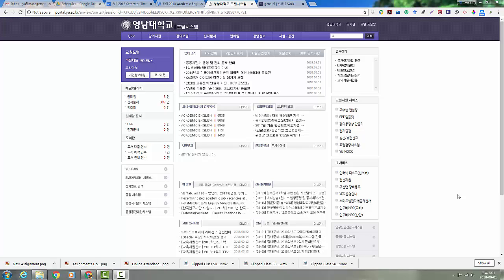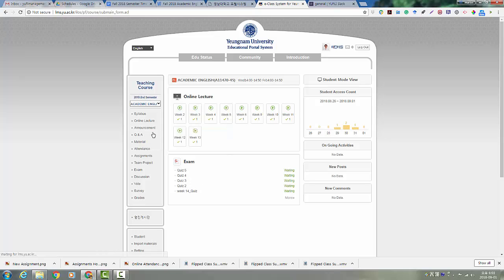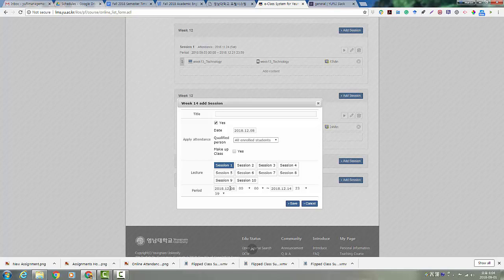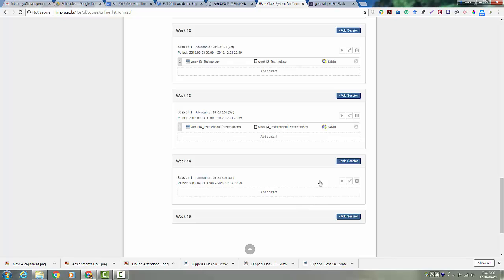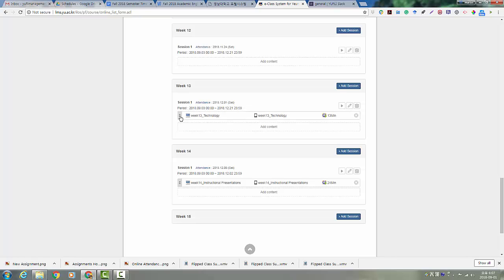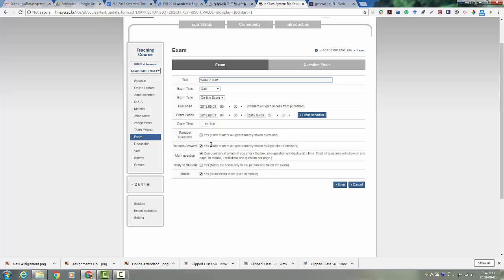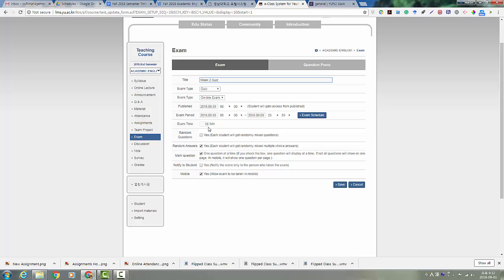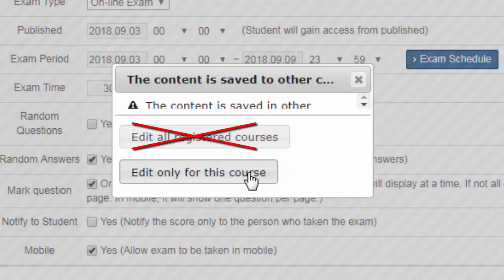YU LMS Tutorial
A short video showing how to edit quizzes and lecture cast assigned dates in the university LMS.